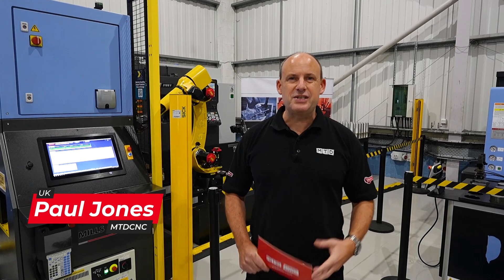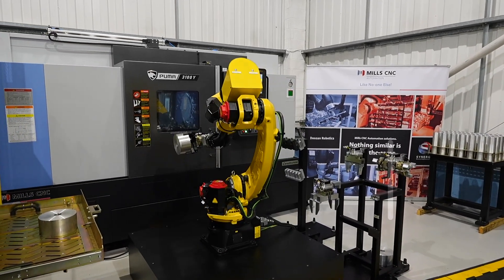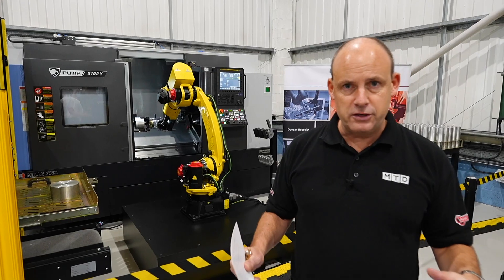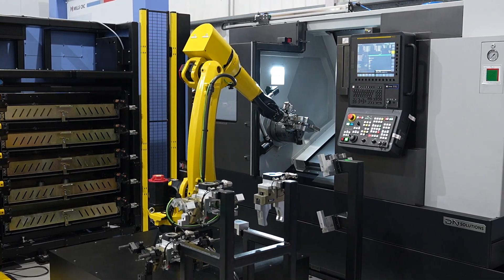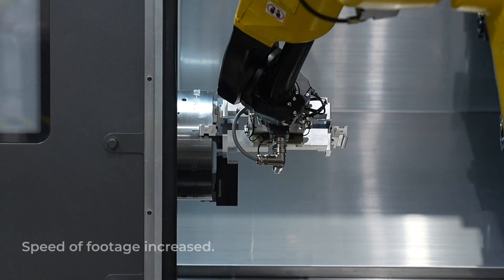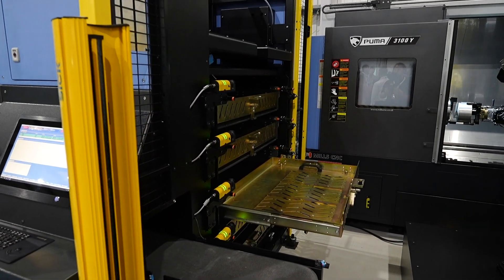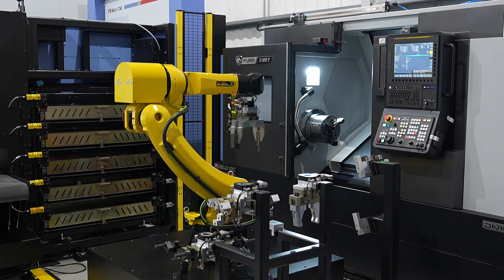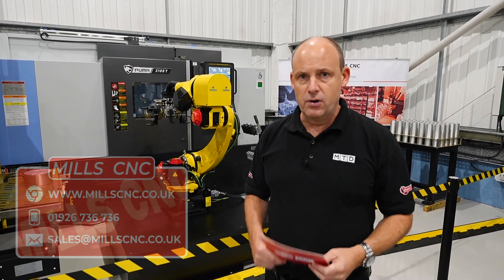They’re taking unmanned production automation to the next level!!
With customers demanding more and more automation, Mills CNC have something special going on at their technology campus.

Paul Jones of MTDCNC made it to the visitor centre for a closer look at the latest and greatest from Mills CNC – the SYNERGi Automated Manufacturing Cell. Tune in to see this fantastic automation solution in action and how it interfaces with different machines, including the PUMA 3100 Y-axis machine from DN Solutions.

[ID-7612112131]